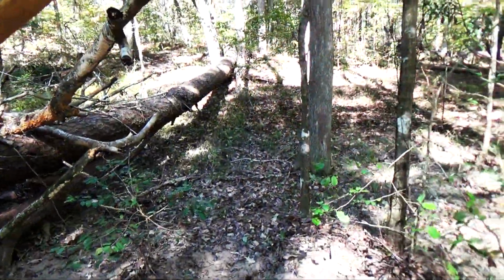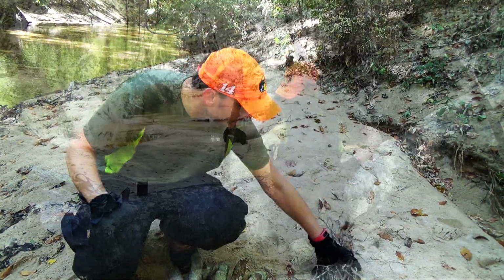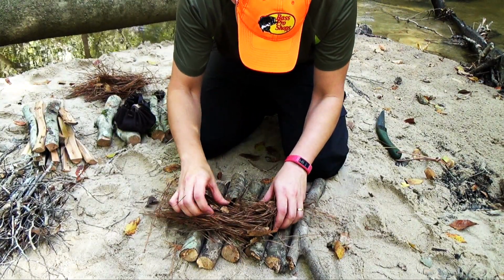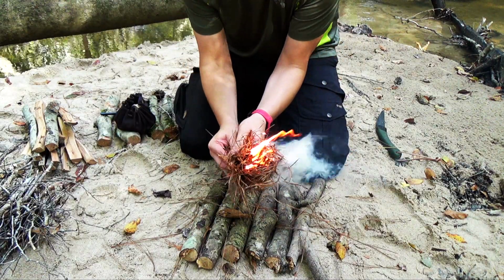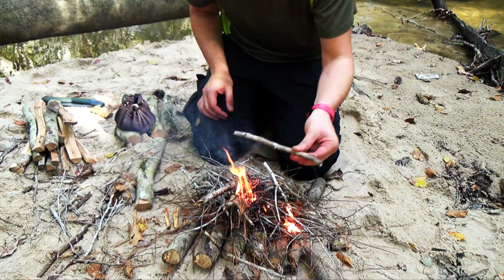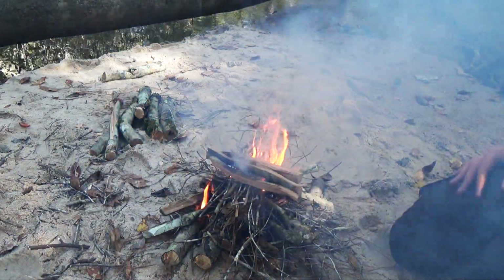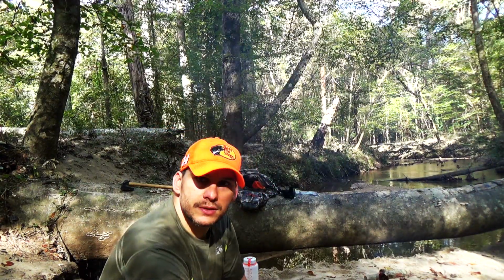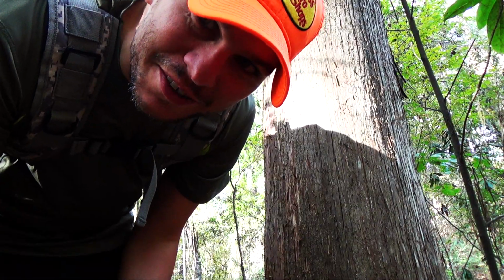How to Find Fatwood, Fire 2 Ways, and Lunch!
Join me on a little hike as I show you how I find fatwood.  After I use that fatwood to start a fire, as well as demonstrate how to use char cloth to start a fire.  Lastly I cook some yummy lunch over the open fire!

Let's have another day of fun on the Wild Azalea Trail!